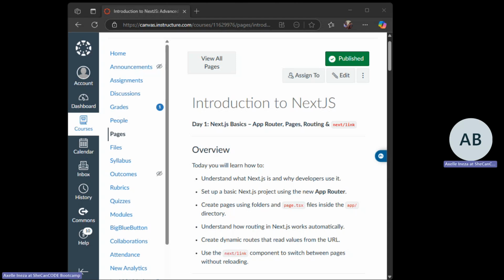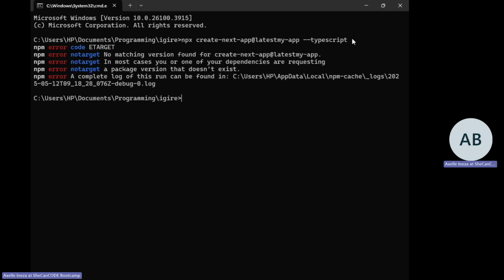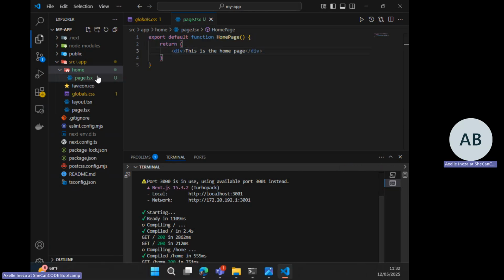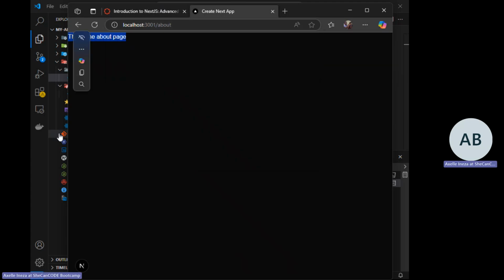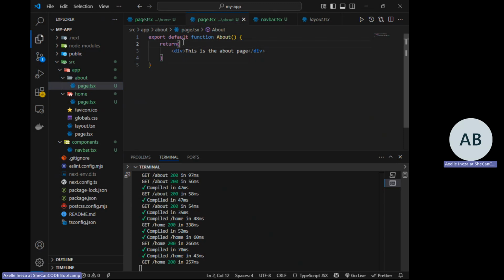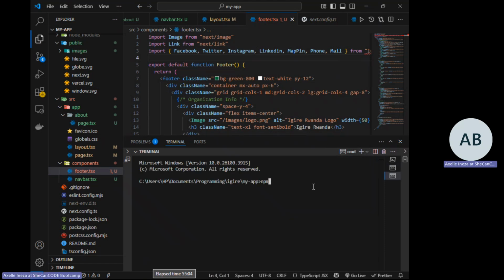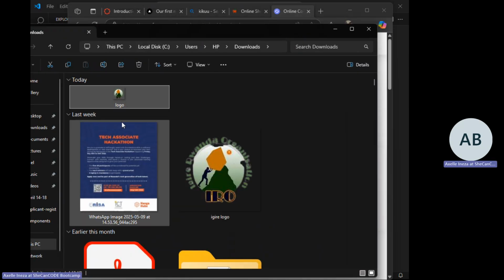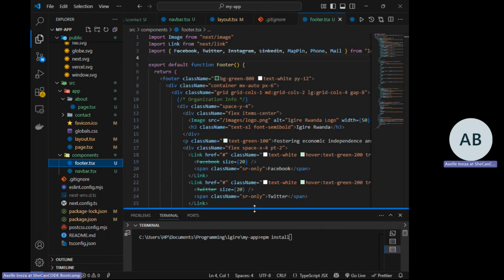Introduction to Nextjs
This is a lesson about the introduction of Nextjs. It also shows how routing, navigation, and images work in nextjs.